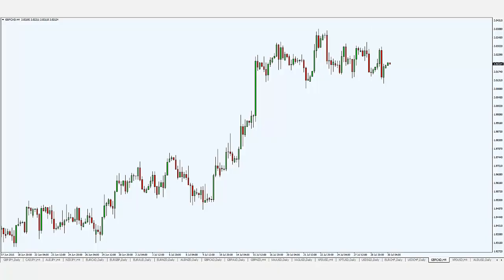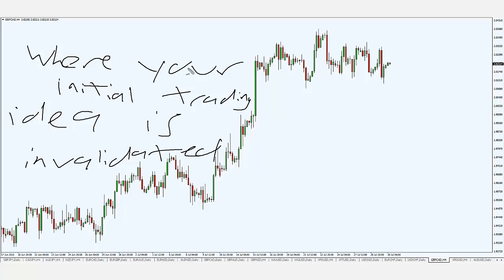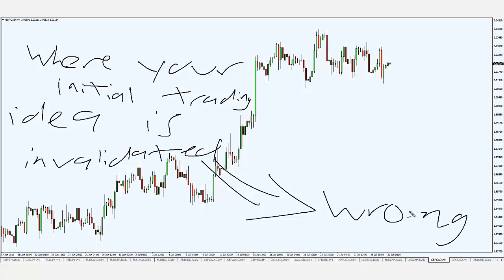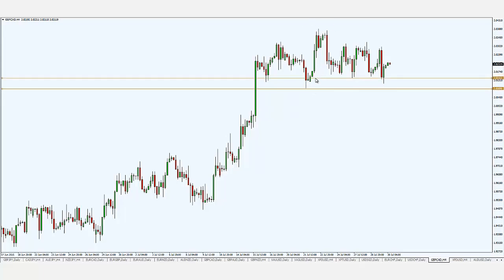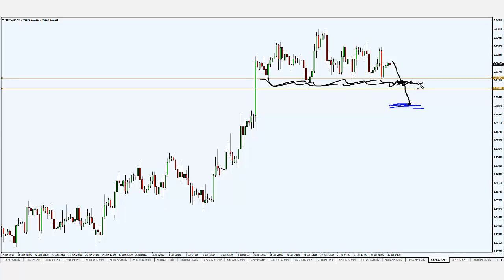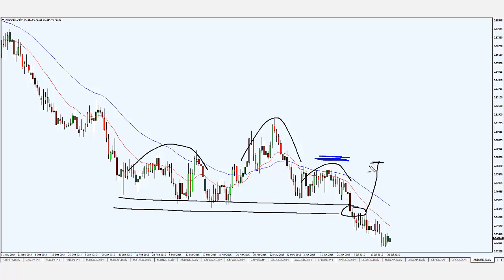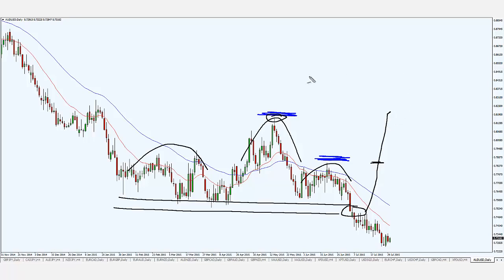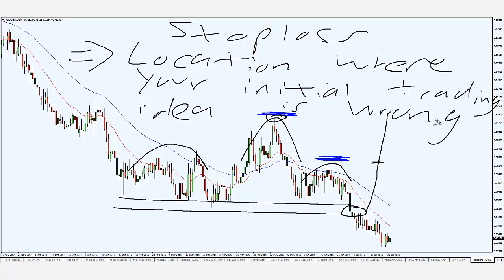How to Set a Stop loss in Trading